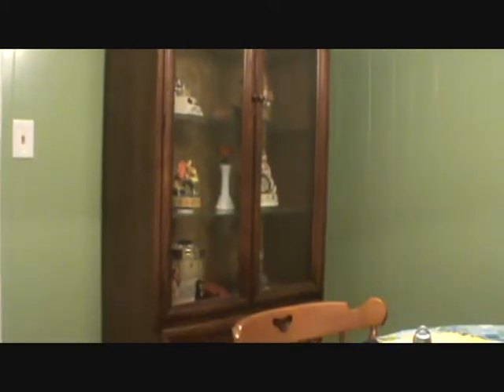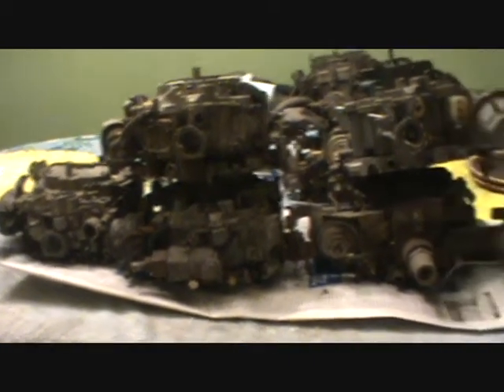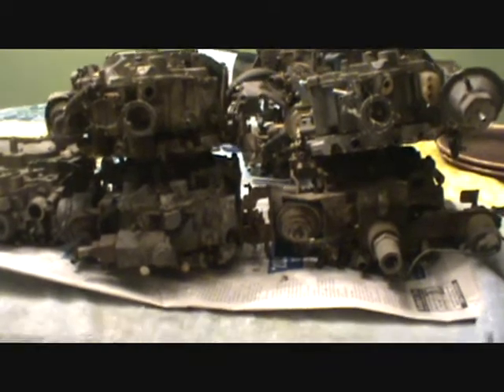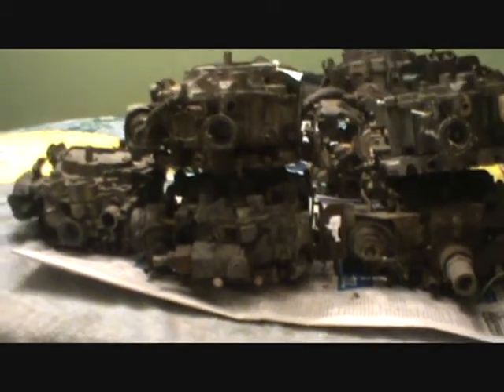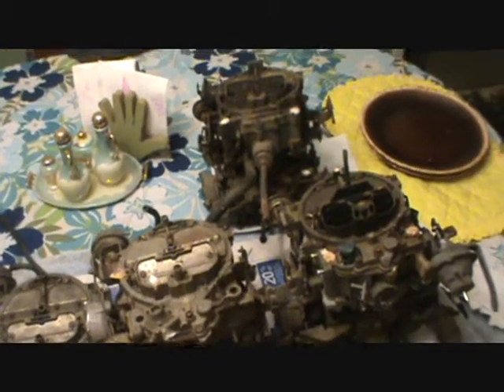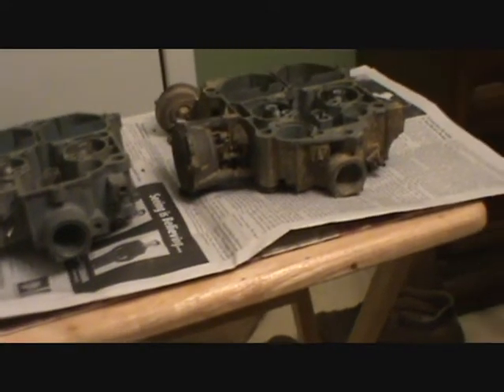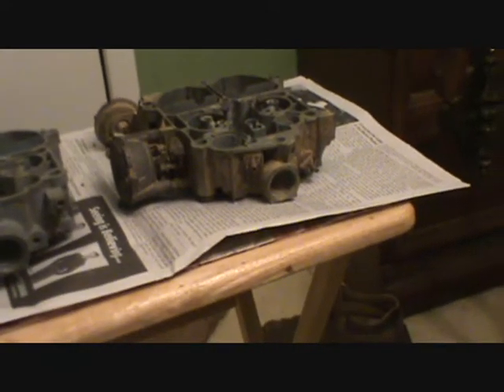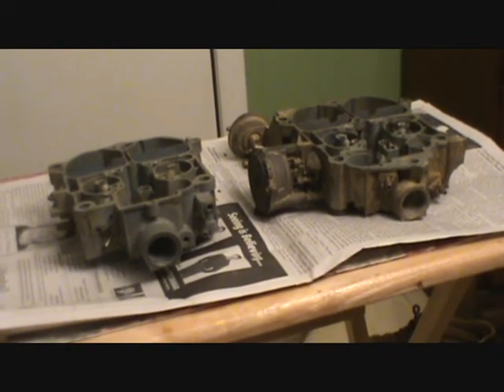Decoding a Rochester Quadrajet part 1: The name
Rochester Quadrajets tend to mystify people because of the various model names assigned to them by GM.

 Add to that a redesign in the '70s and the confusion only grows.

In this video we'll learn the different model names and also how to differentiate between early and later-model Qjets. Enjoy!